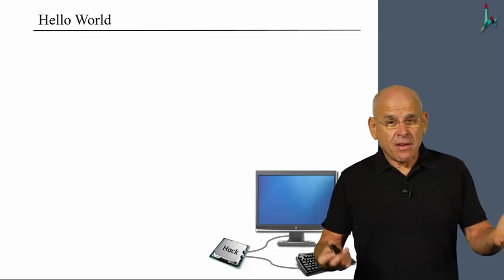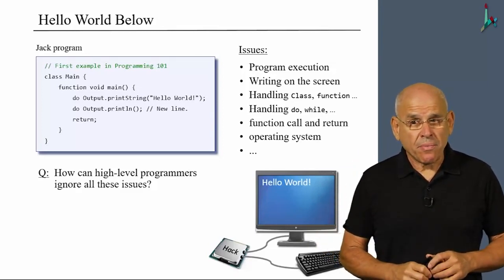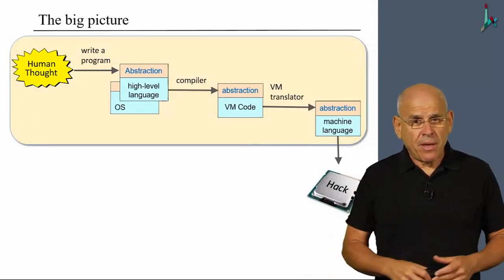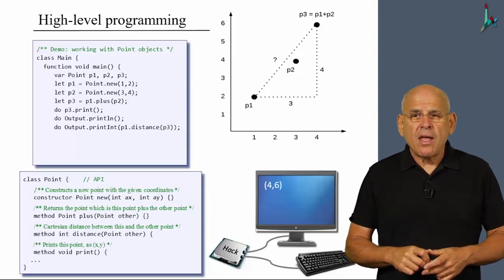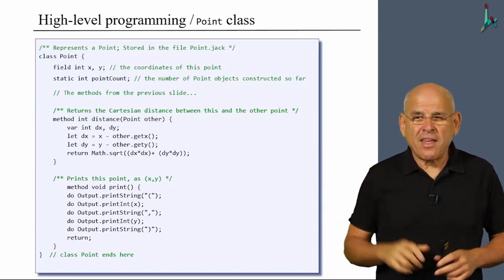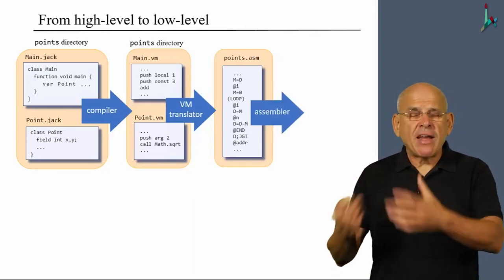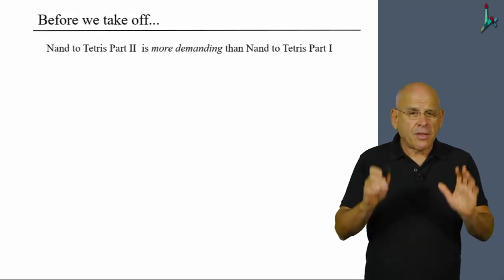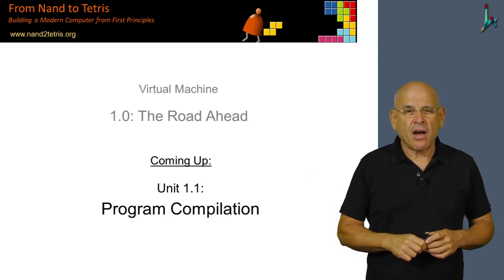[Part 2] Unit 1.0 - The Road Ahead